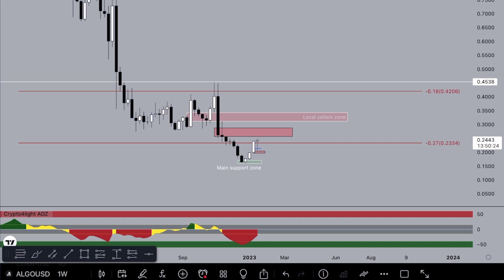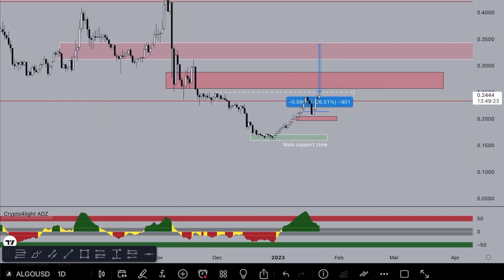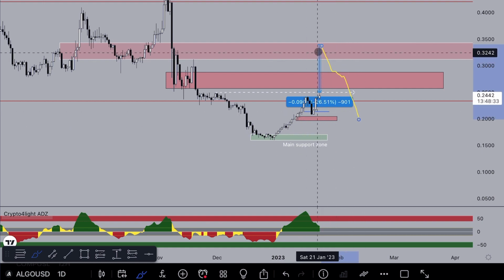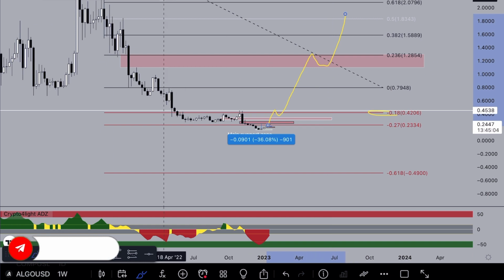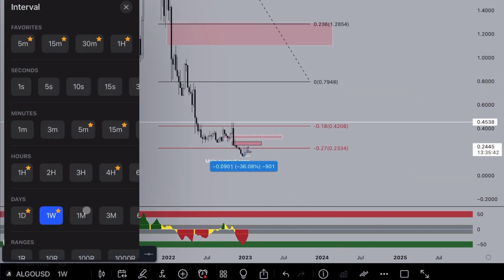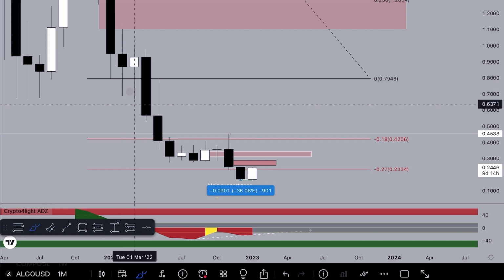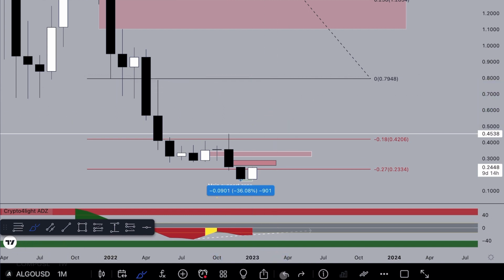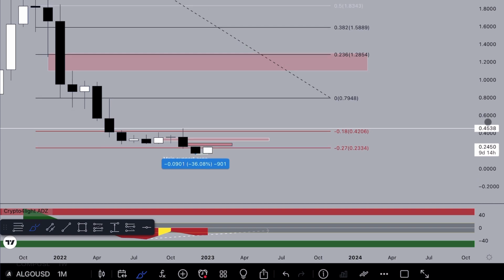ALGORAND Coin Prediction [ cup and handle pattern]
Watch the target for this cup and handle pattern on ALGO chart.

📊Best tools for analysis!

⏰ Time Stamps ⏰

Topic keywords